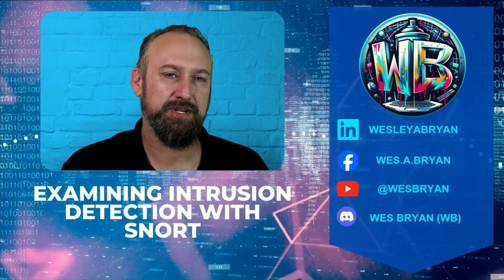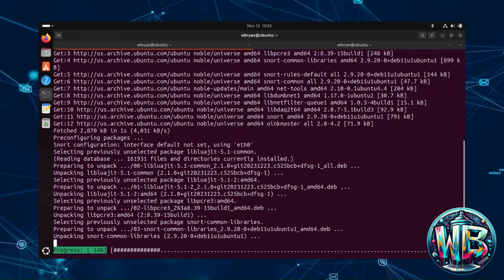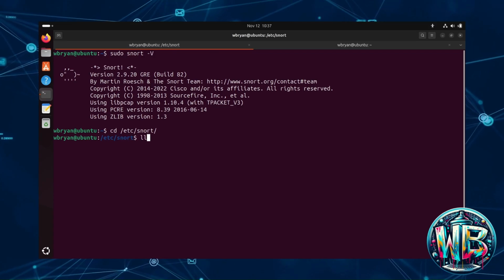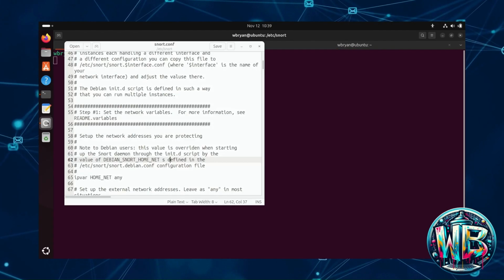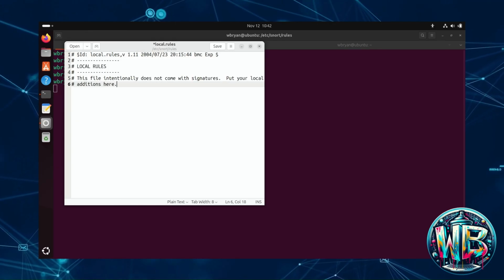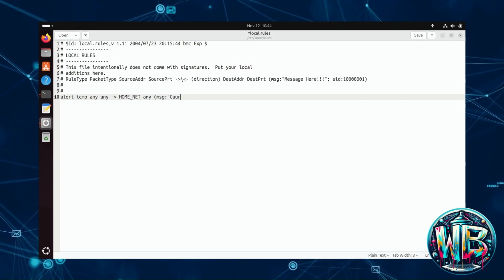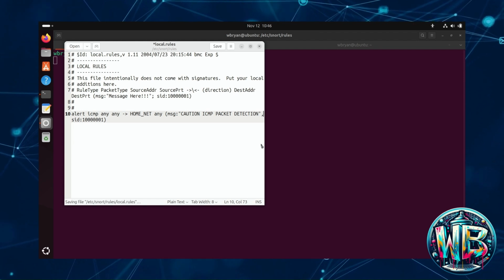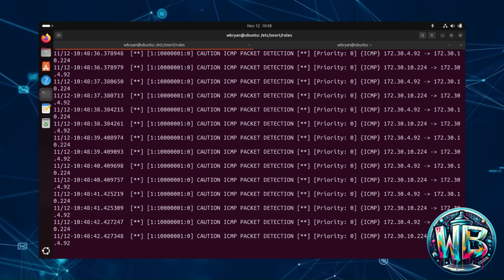Examining Intrusion Detection with Snort | Using Ubuntu Linux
📢📢Ready to take your network security skills to the next level? In this in-depth training, we dive into Snort, one of the most powerful open-source intrusion detection systems (IDS) available today. You’ll learn step-by-step how to:
✅ Install Snort on Ubuntu Linux
✅ Configure the snort.conf file for optimal performance
✅ Create custom IDS rules tailored to your environment
✅ Test your configuration to ensure your network is protected
Whether you’re a cybersecurity enthusiast, a student, or a professional looking to sharpen your skills, this tutorial will give you practical insights and hands-on experience with Snort. By the end, you’ll understand how to detect suspicious activity and strengthen your defenses against network threats.